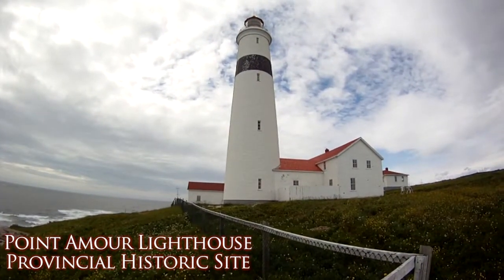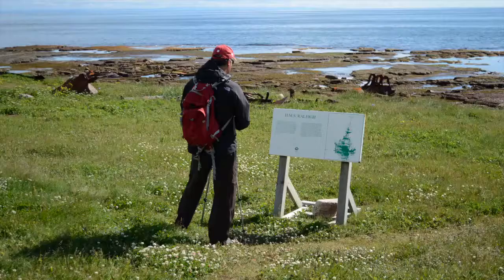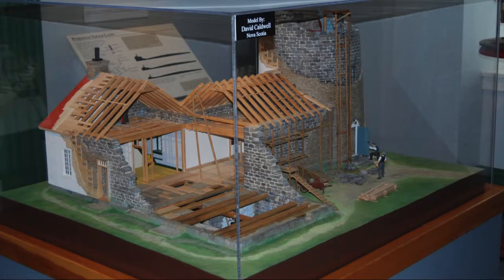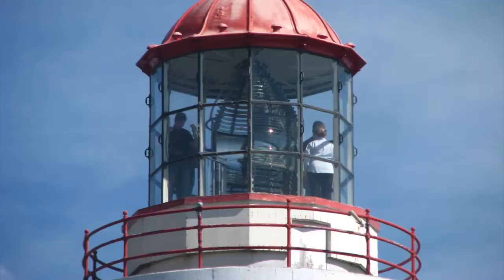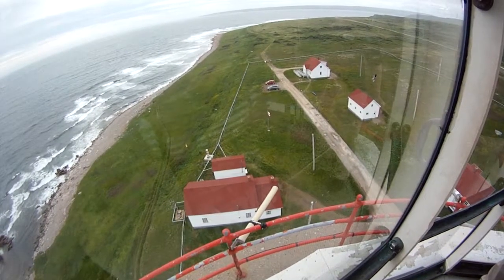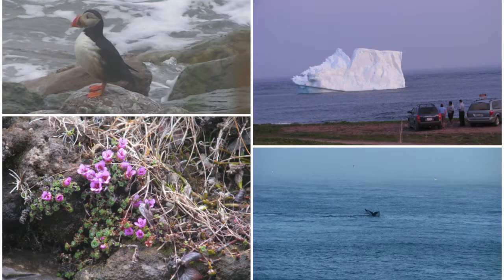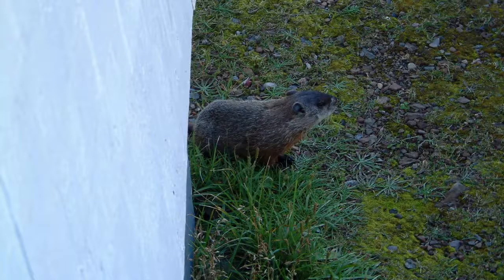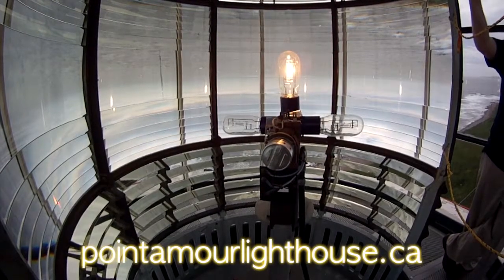The Point Amour Lighthouse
Visit the Point Amour Lighthouse Provincial Historic Site in the picturesque Labrador Straits. Located in L'Anse Amour, this functioning lighthouse is a must for travellers and residents alike. With gorgeous coastal views and infomative historical displays, this popular tourism destination will not disappoint!